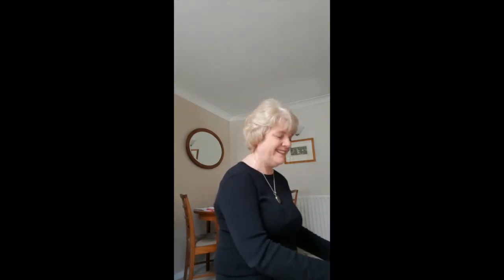A little echo